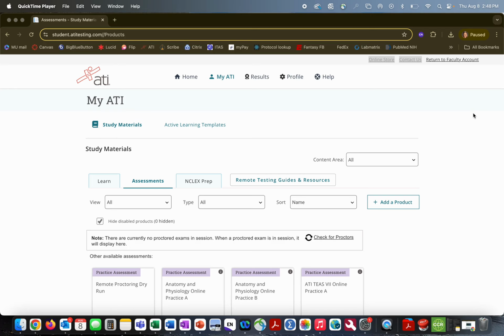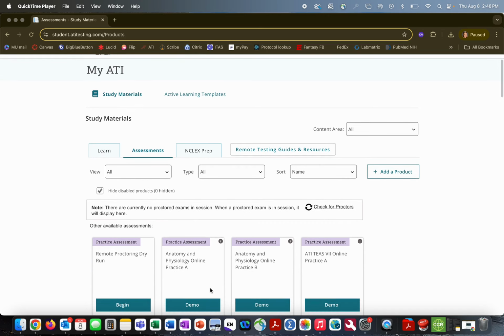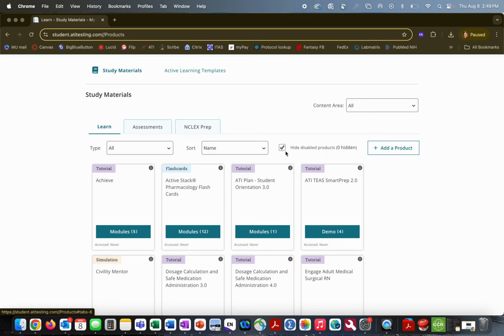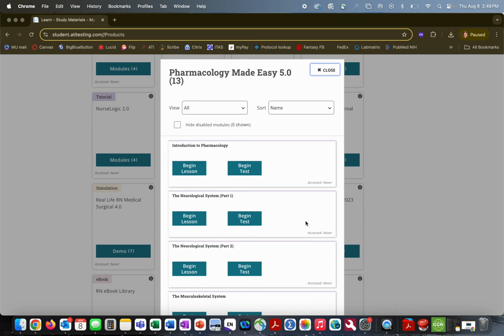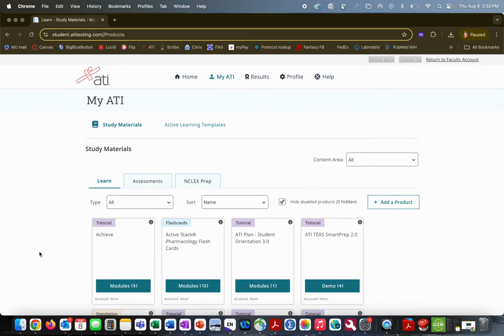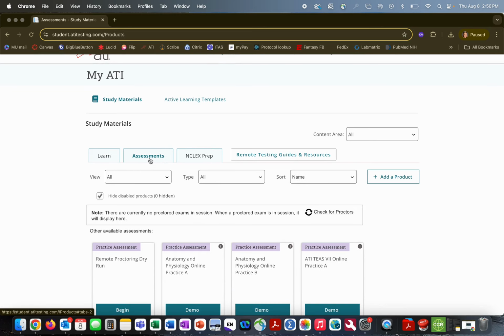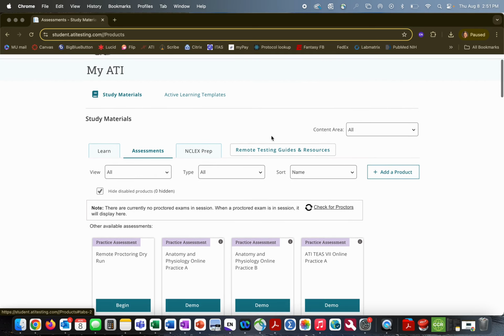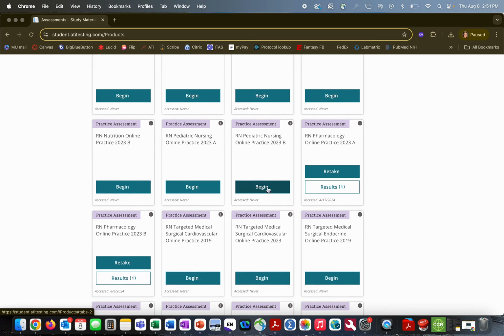Intro to ATI site 1